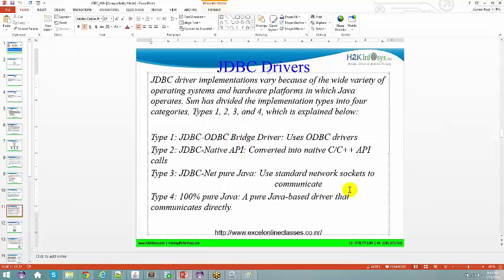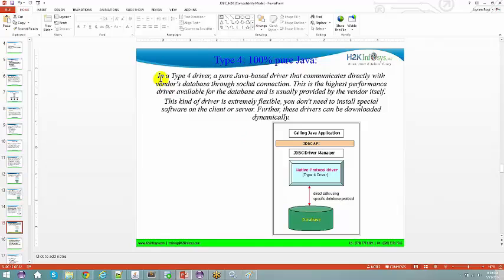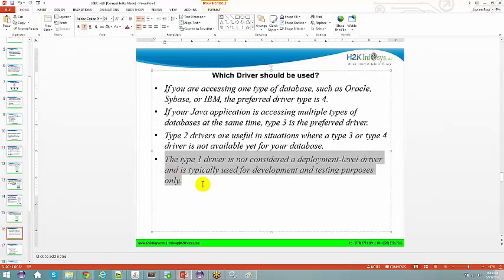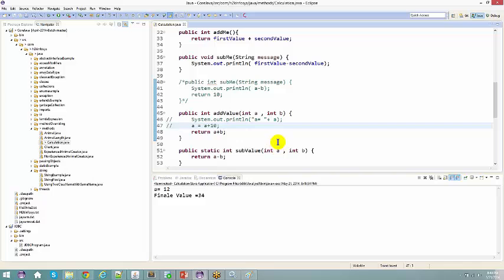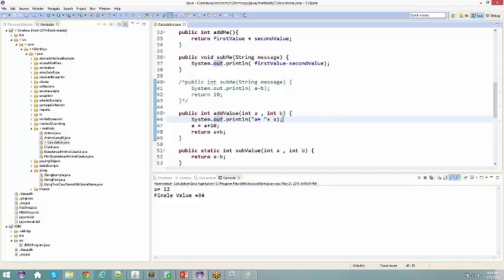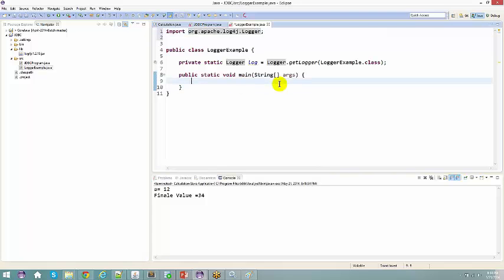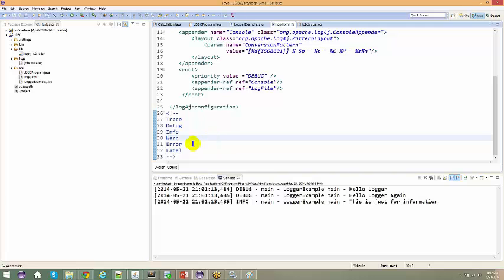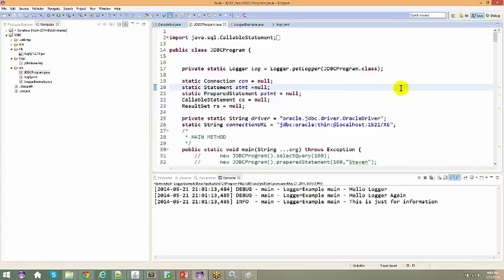Advanced Java Training Videos I Java Database Connectivity Part 1 online courses from H2K infosys